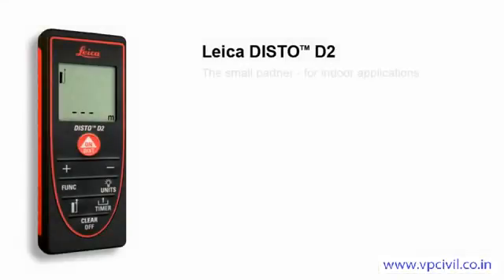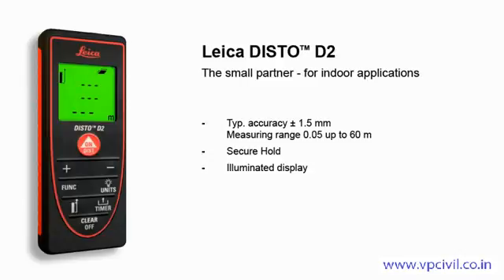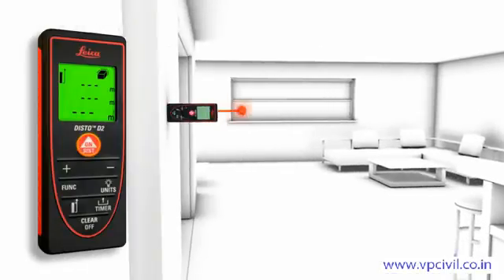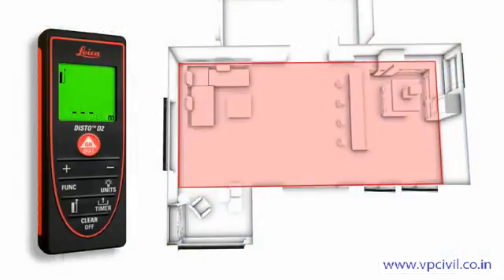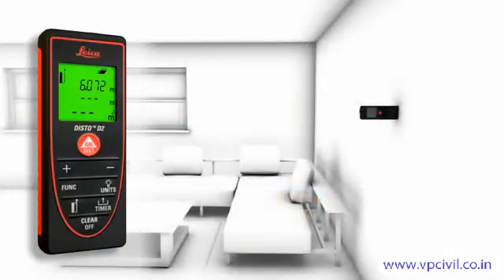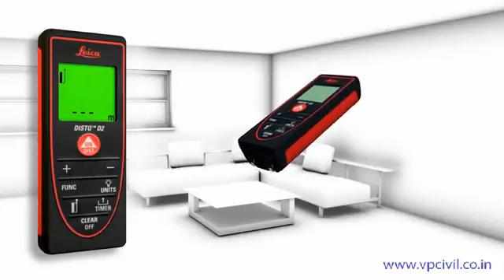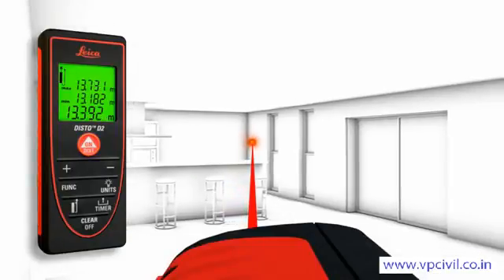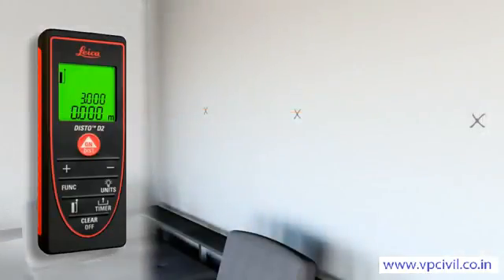Leica DISTO D2 Demo Video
The Leica DISTO™ D2 is a 7 measurement mode LDM accurate to 3/32 of an inch.  It features an intuitive back-lit LCD display in a 4oz package that is smaller than a deck of cards.

The D2 measures from its base by default and can be configured to measure from the front or from the end of its flip-out end piece. Combined with the Min/Max function, extending the end piece and setting the D2 to measure from it allows you to get the tool all the way into corners for very accurate diagonal measurements.

The D2 calculates area and volume, and remembers the last 10 measurements taken. Use the Add/Subtract capability to combine measurements to get a precise reading of the total wall area of a room (aka "the painter function").

The D2 includes a Pythagoras function for indirect height or width measurements. However, in a tool this size that cannot be mounted to a tripod we recommend using the Pythagoras  for estimates or rough measurements. If you need precise indirect measurements, an LDM with a tilt sensor is your best bet